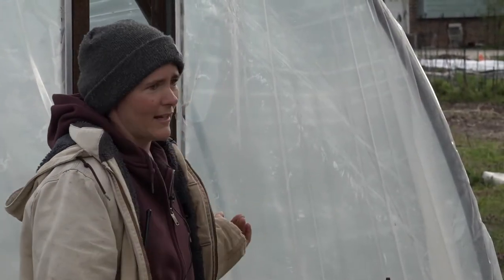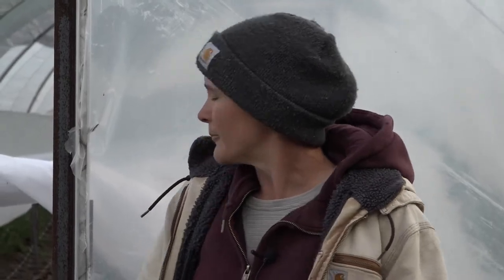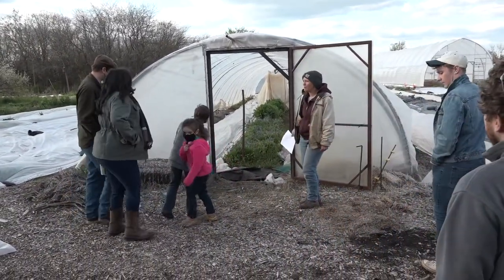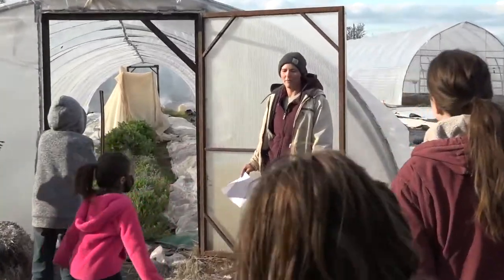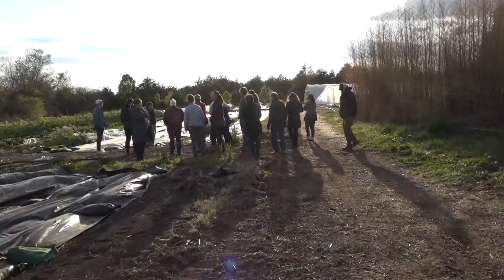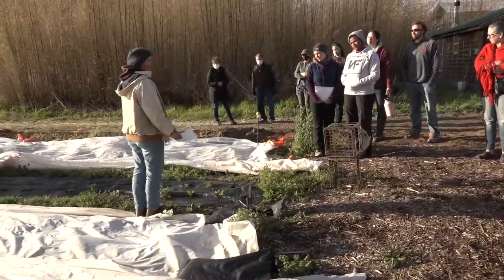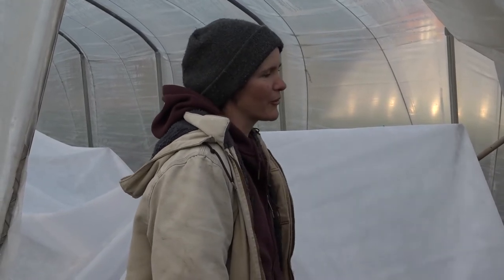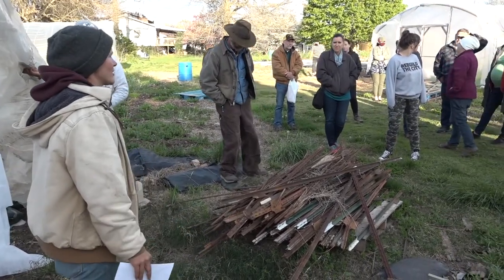Mothers Day Cut Flowers Twilight walk with Curtis Millsap and Kimby Decker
Learn to grow cut flowers for Mothers Day from two experienced market farmers. Curtis Millsap has been a market farmer since 2007 and has a lot of experience with market farming, including strong CSA and farmer's market sales. He shares the tips and tricks to the trade, as well as mistakes they have learned from along the way.  Kimby Decker is the farm manager at Millsap Farms, and has been growing cut flowers for the past 7 years.